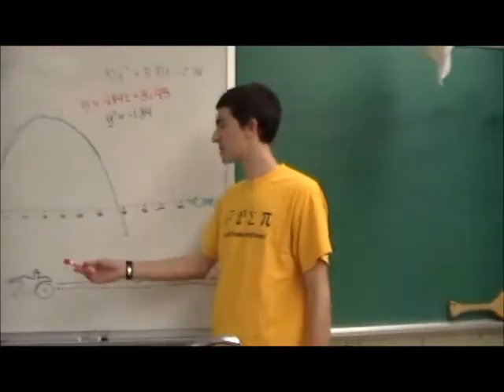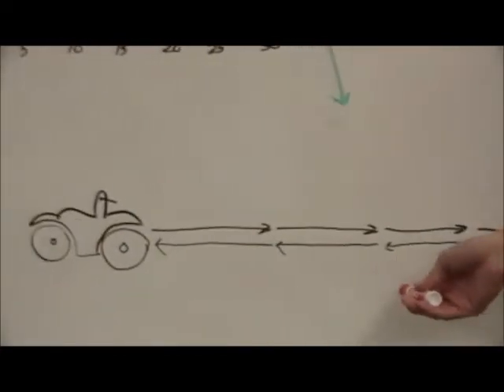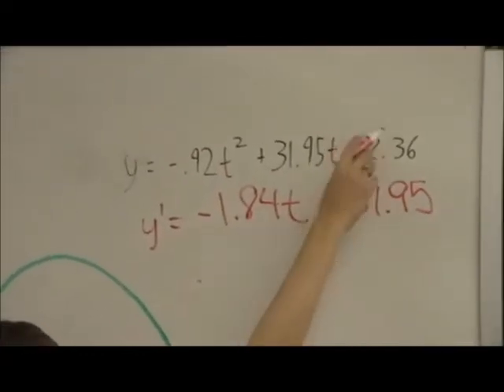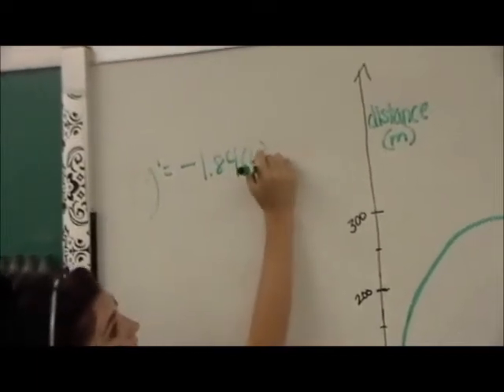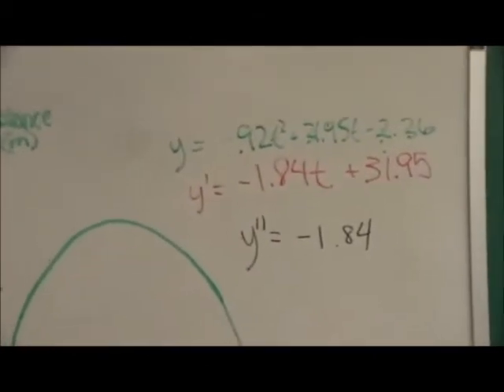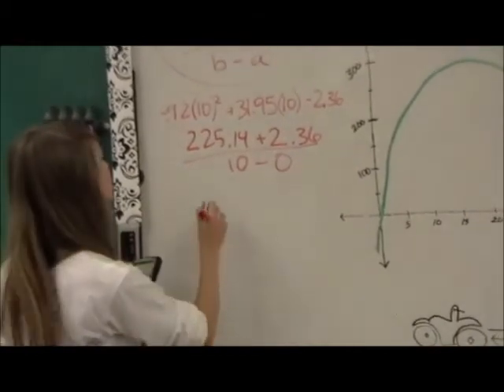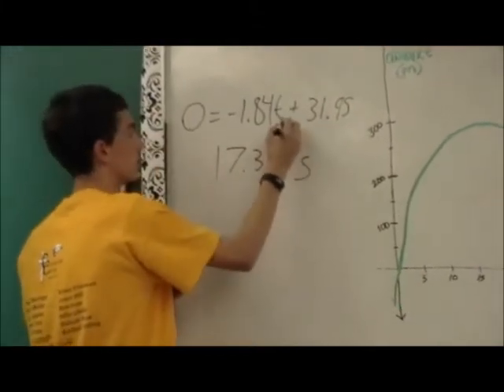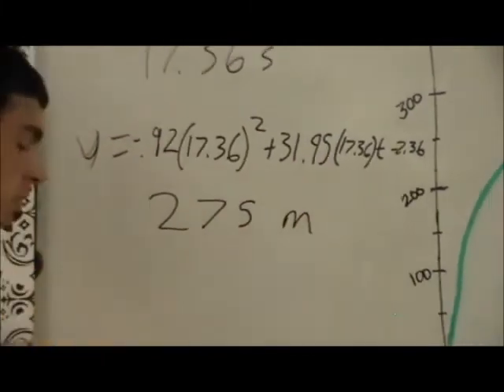Calculus Project: Rate of Change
Calculus project on the rate of change in a function. Done on a fourwheeler.